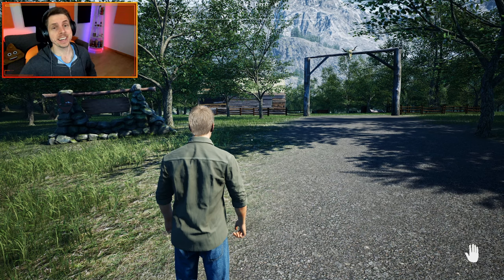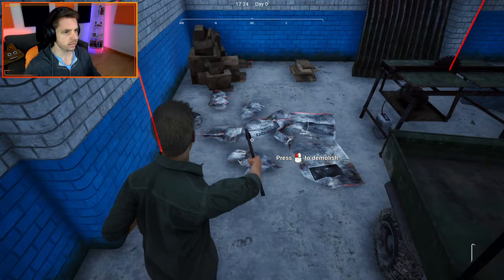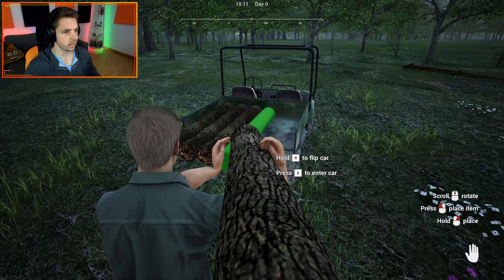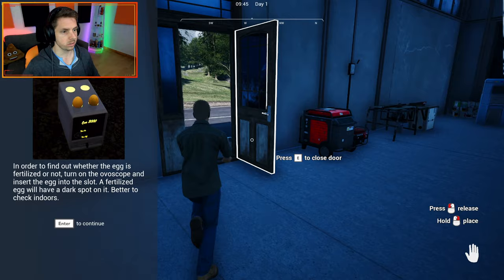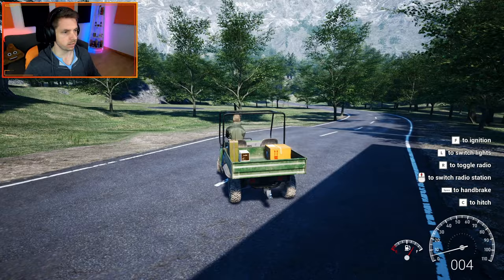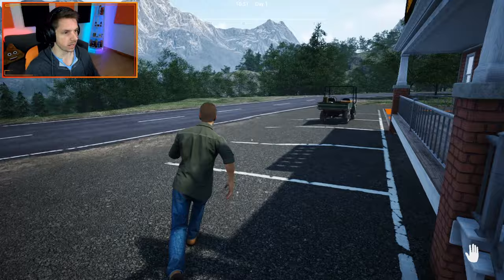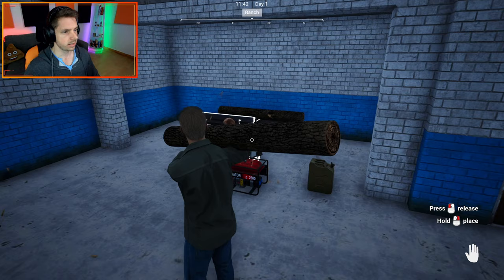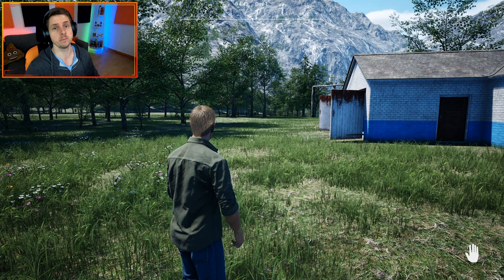Renovating An Abandoned Ranch | Ranch Simulator Ep 1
Welcome to renovating an abandoned ranch. I inherited and abandoned ranch and my plan is to fix what is fixable and rebuild the rest. It won't be easy but with a bit of luck and a lot of hard work we will have the ranch back to it's former glory in no time.

In this episode of the renovating an abandoned ranch series we are cleaning up the entrance to the ranch before heading to the shops to buy a few tools that will help us move forward. We are also building a small coup for the chickens that we have on the ranch.